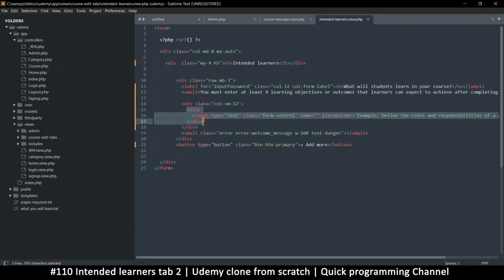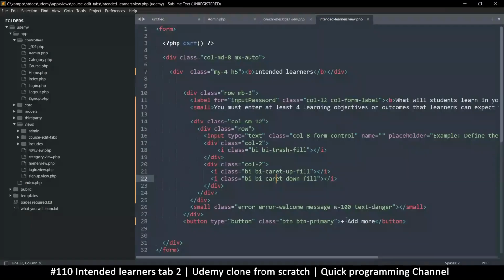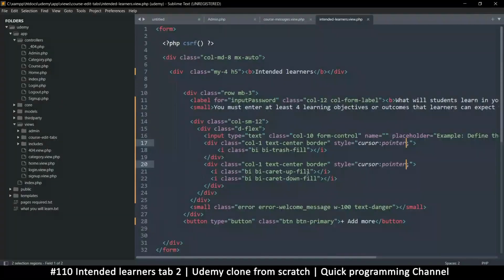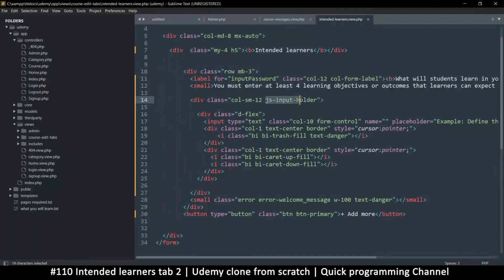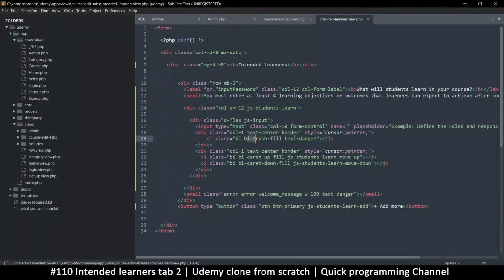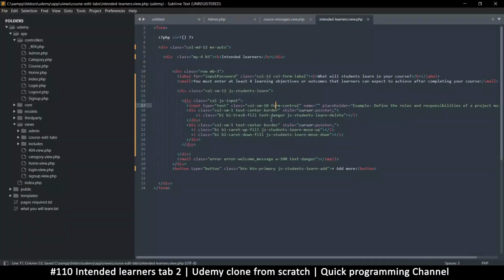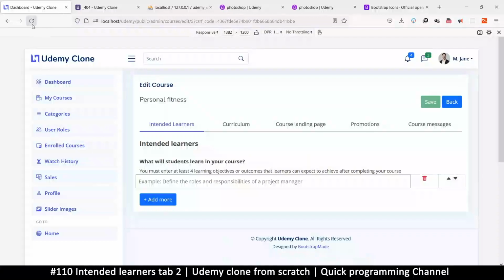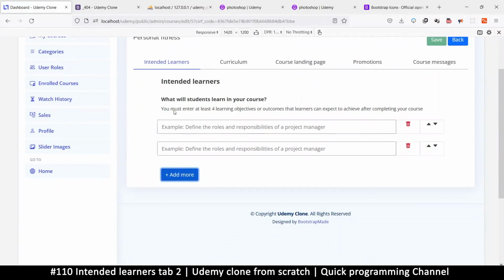#110 intended learners tab 2 | Udemy clone from scratch in php | Quick programming tutorial